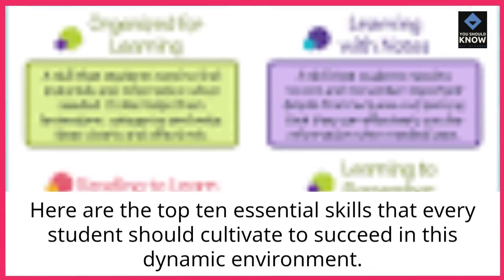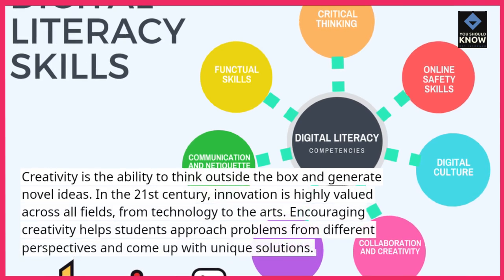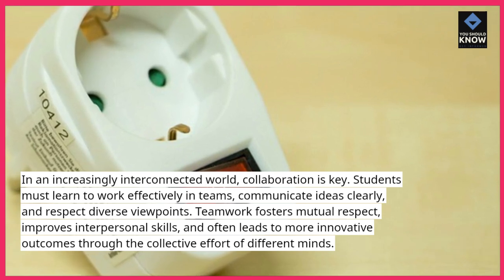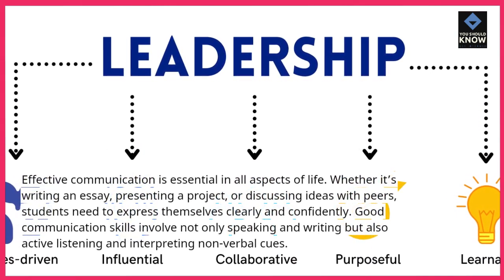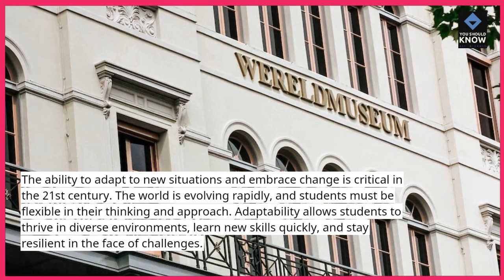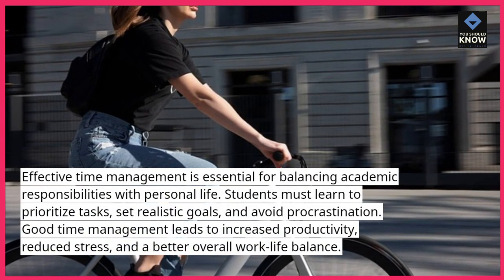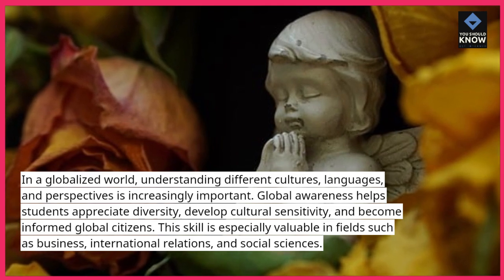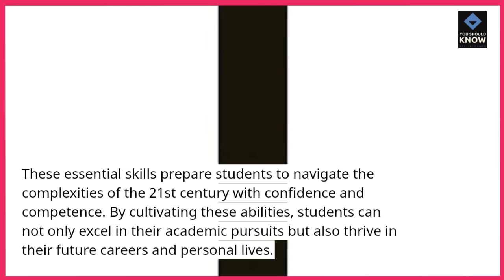Top 10 Essential Skills for 21st Century Students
Explore the Top 10 essential skills for 21st century students that are crucial for success in today’s fast-paced and technology-driven world. These skills are necessary for both academic and career growth.